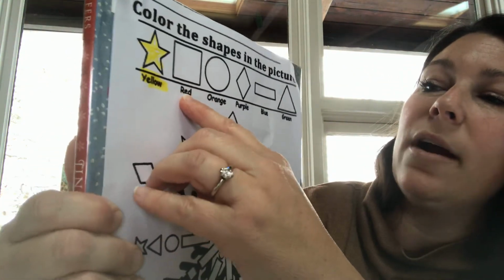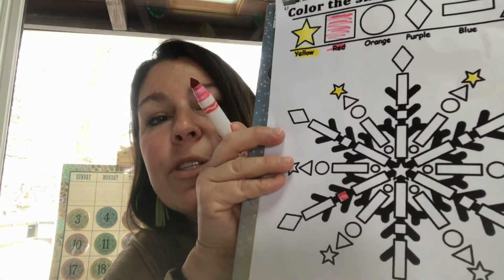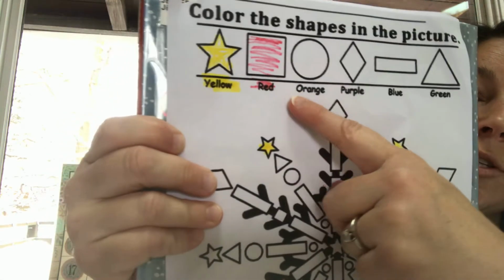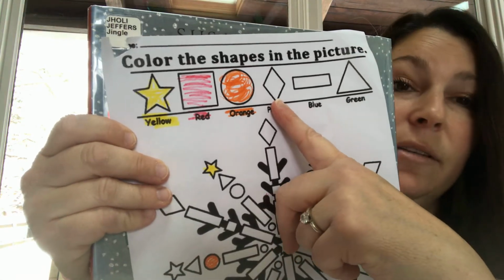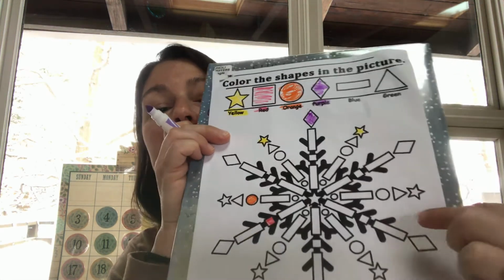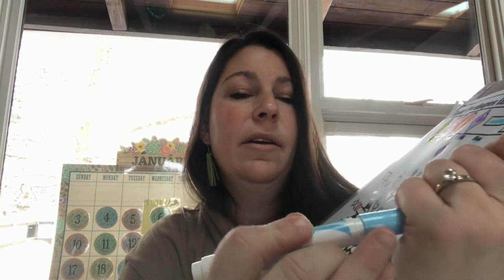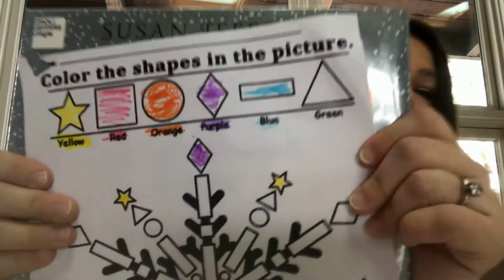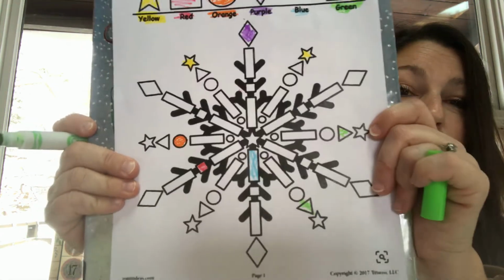Circle time 1-6-21